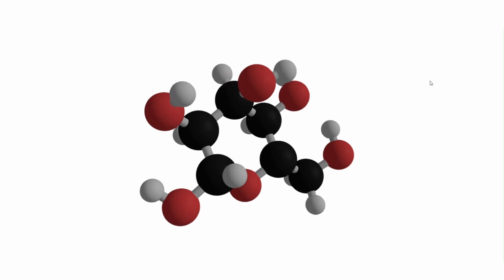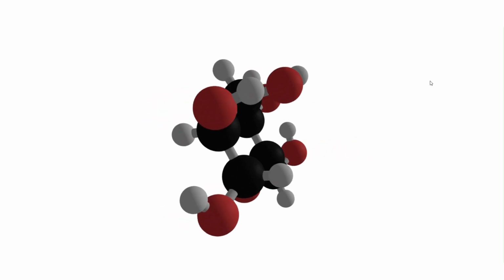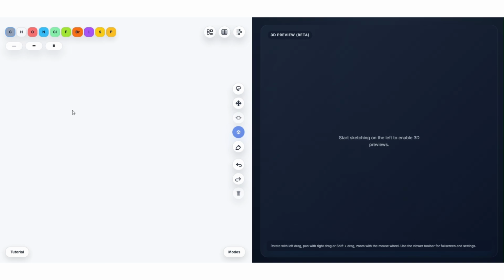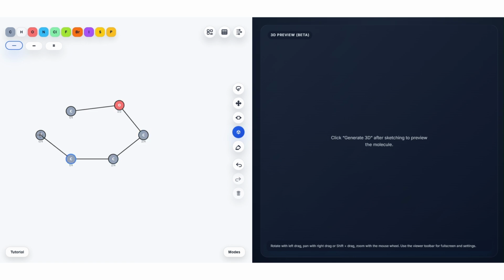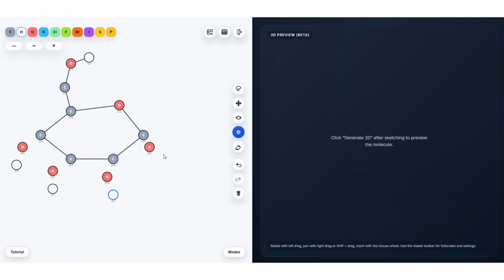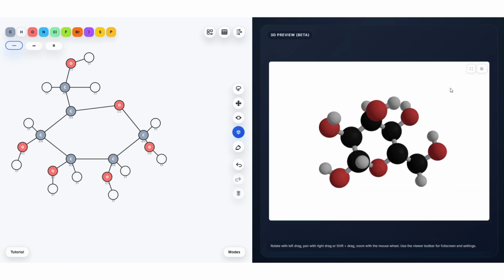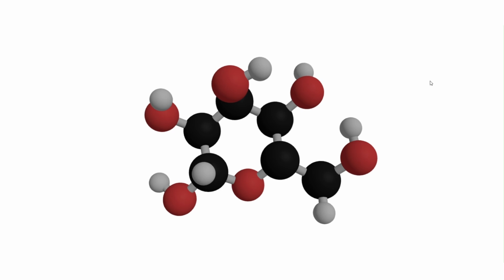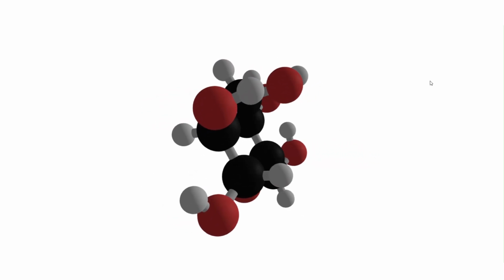Building a Glucose Molecule Step by Step in 3D | Molecularity by ChemVerse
What does glucose actually look like in 3D? In this video, we construct the glucose molecule atom by atom using Molecularity by ChemVerse.

Starting with the inner ring structure, we add carbon atoms, oxygen, OH groups, and hydrogen atoms step by step until the complete glucose molecule comes to life in 3D.

This is chemistry visualized in a way textbooks never show.

🌐 Try Molecularity yourself: ChemVerse

👇 Comment which molecule you want to see next